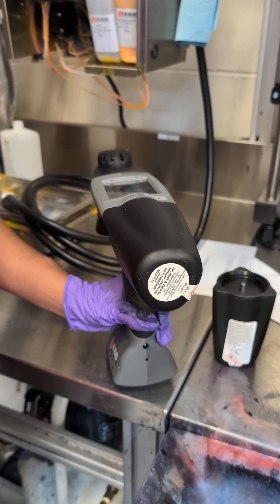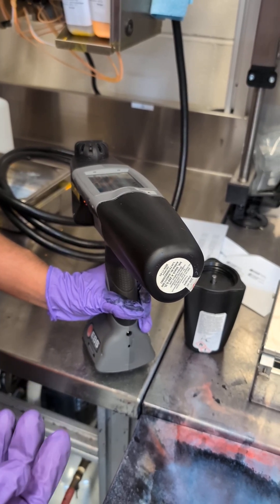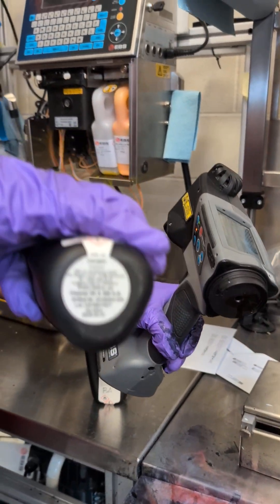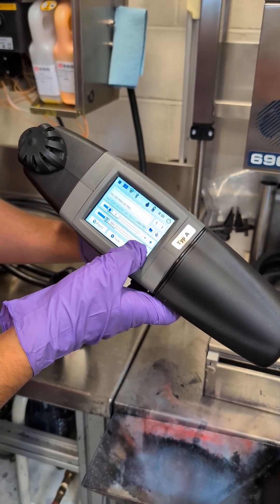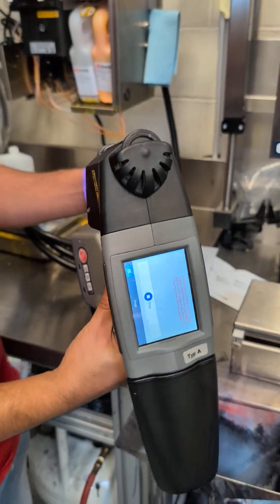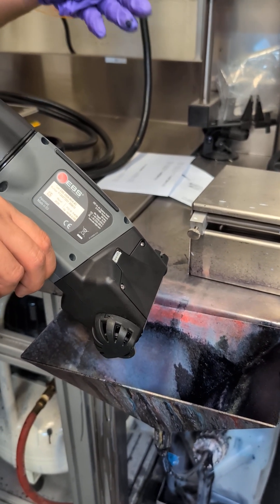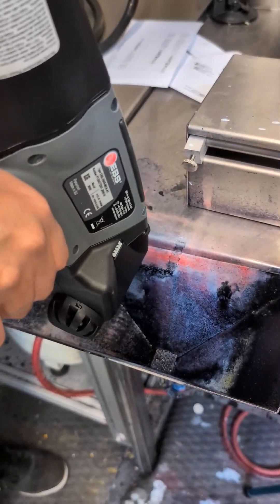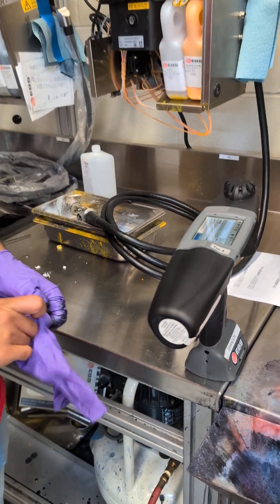EBS 260 HandJet® Tips: Routine Ink Purge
Ink purging got you confused? We demonstrate how you purge the 260 HandJet® of excess ink after use.